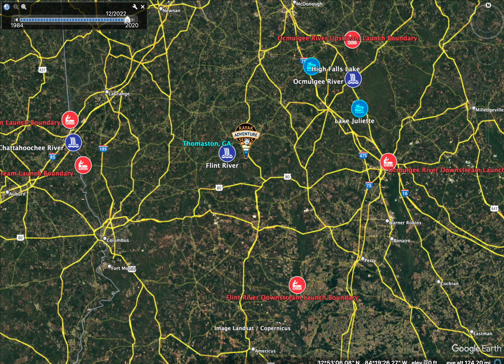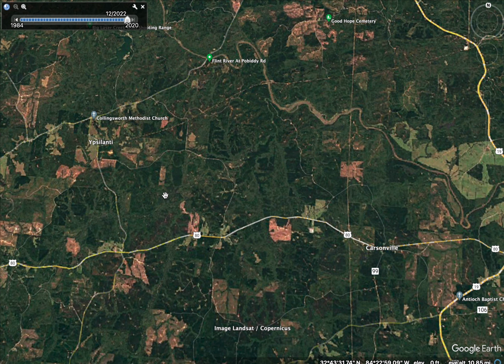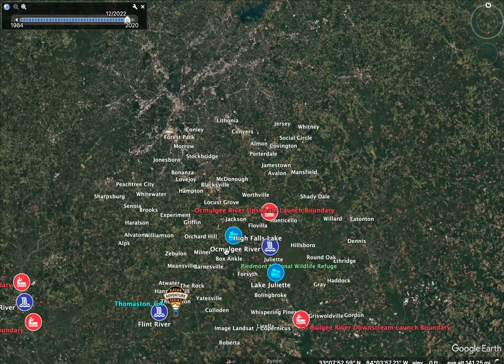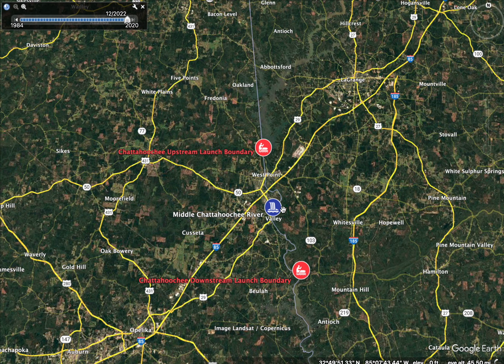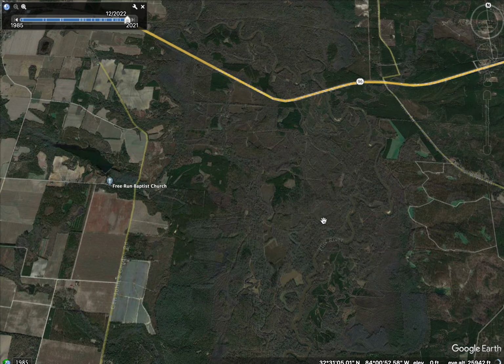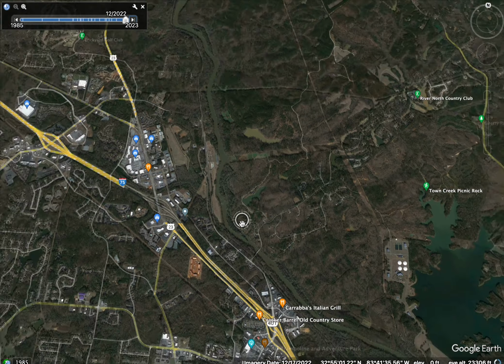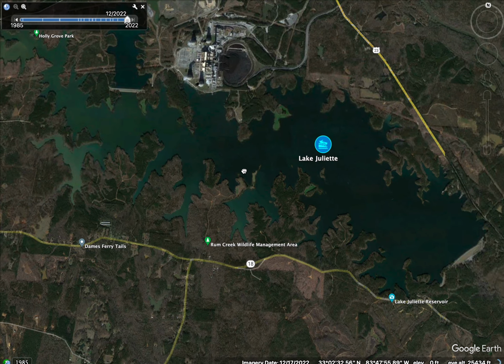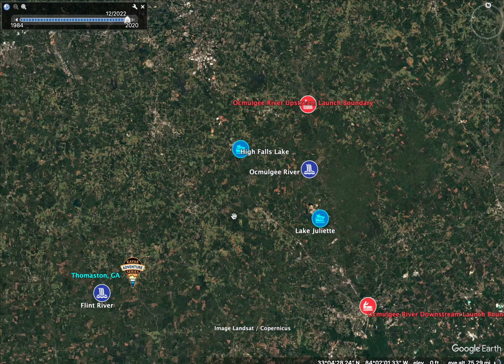Thomaston, GA, Eligible Water for "Shoaliepalooza" on the 2024 Kayak Adventure Series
Quick overview of the eligible water for "Shoaliepalooza," May 3-4, 2024, on the Kayak Adventure Series. More information and an interactive version of this map can be found at kayakadventureseries.com